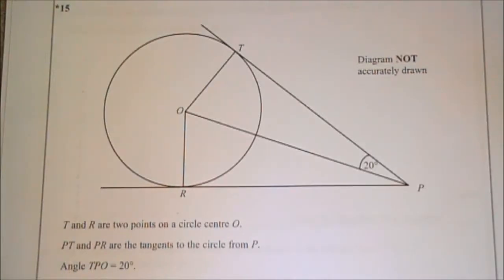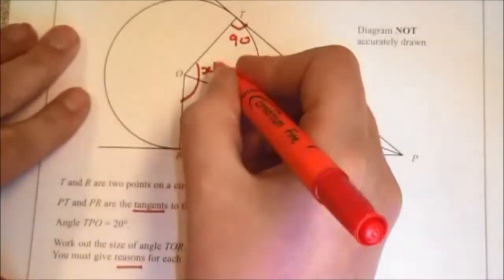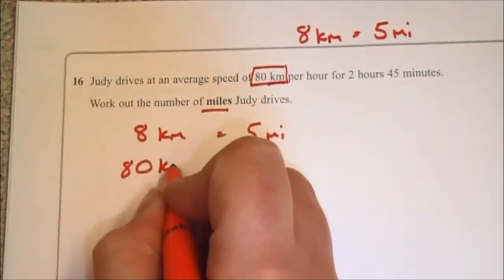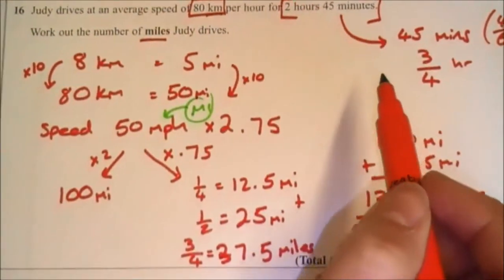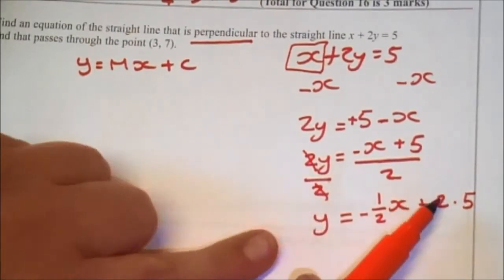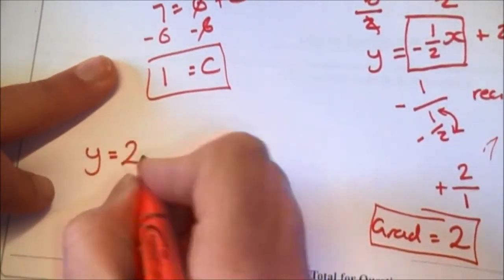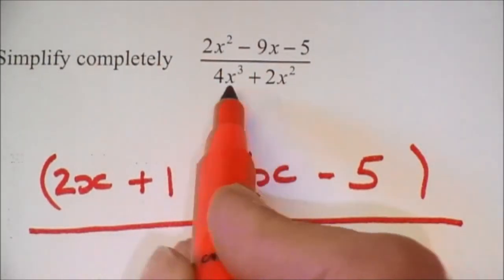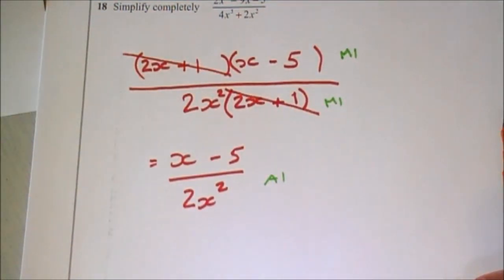June 2012 unit 2 Q15 to Q18